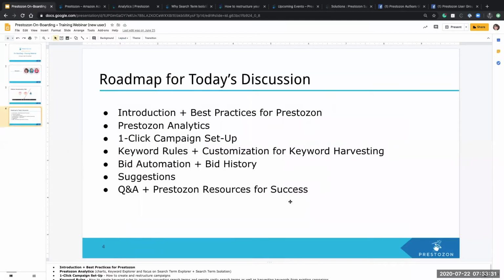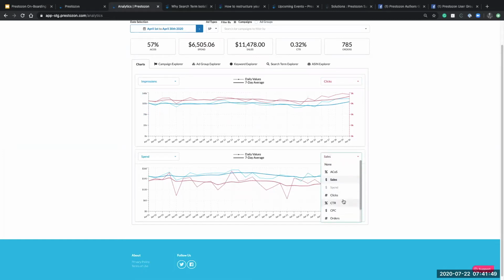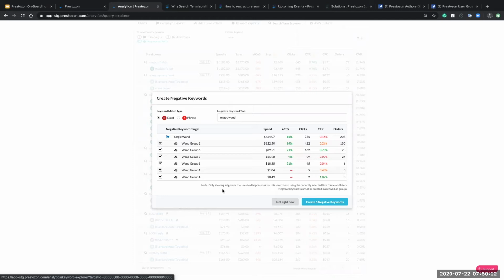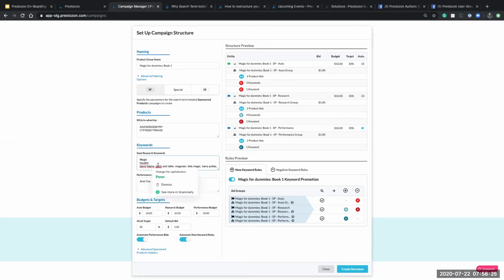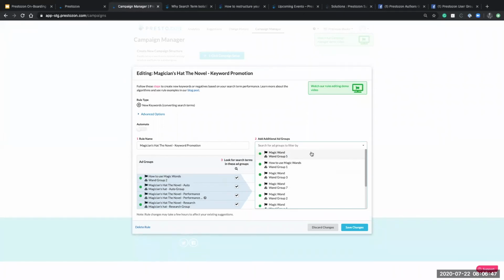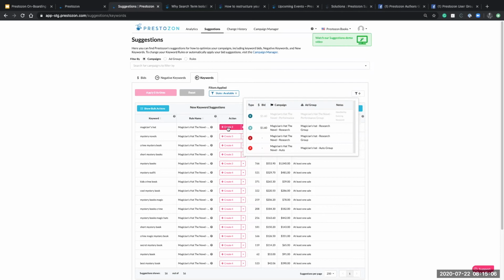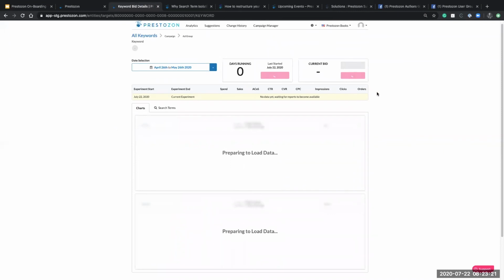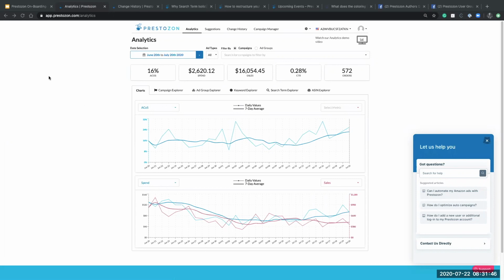Prestozon Amazon PPC New User/Onboarding Webinar - Author Focused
Join our Customer Success Team as they walk through how to manage your Amazon PPC Advertising with Prestozon.  We go over the basic features of Prestozon and suggest some of our favorite strategies to optimize your Amazon account

Questions, feedback or interested in joining our Agency + Partner Program?

Learn more about our unique Search Term Isolation strategy (the key to success on Amazon) and how you can control your Amazon PPC performance
--- If you have a lot of keywords driving performance the impressions + performance will bounce around between the keywords and it can be hard to manage, this is why we focus on using search term isolation which enables you to have total control of that search term over multiple products.
--- Prestozon’s innovative approach empowers users to optimize towards a 1:1 relationship between a search term + exact match keyword so it’s easier to manage, gives you more control with a single bid and provides the optimal structure for our bid management and bid automation capabilities to excel.

Prestozon provides Amazon advertising automation + optimization software to help you profitably scale your Amazon advertising campaigns, Sponsored Products + Sponsored Brands campaigns.

Wether you're just getting started with Amazon PPC or looking for Amazon strategy to scale your business, Prestozon can help you automate the grunt work so you can focus on strategy.